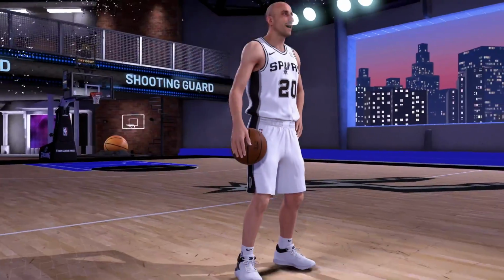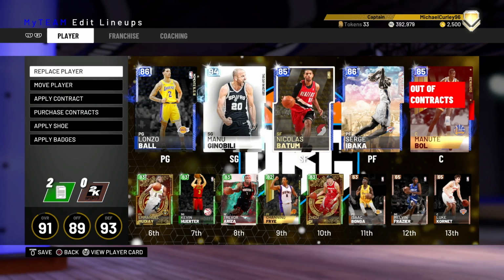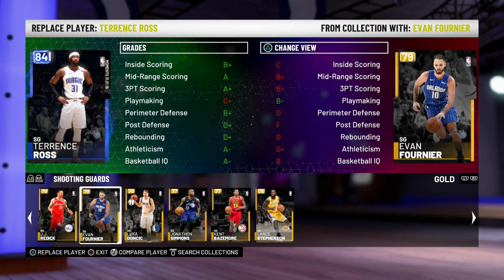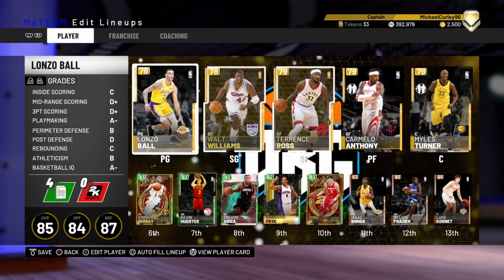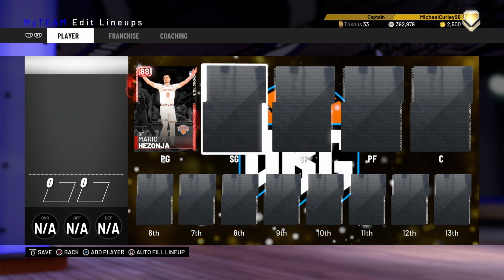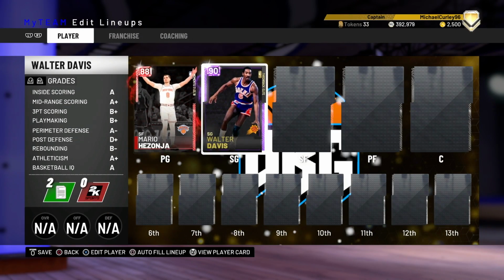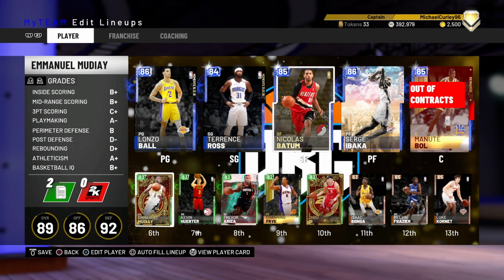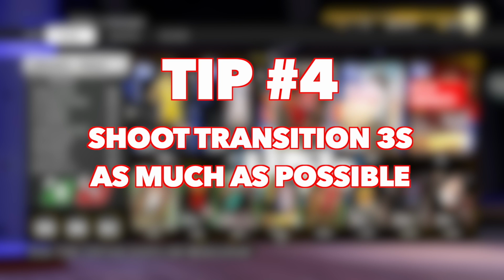HOW TO EASILY BEAT THE NEW CHALLENGE & GET A FREE DIAMOND MANU GINOBILI IN NBA 2K19 MyTEAM!!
HOW TO EASILY BEAT THE NEW CHALLENGE & GET A FREE DIAMOND MANU GINOBILI IN NBA 2K19 MyTEAM!!.In this video we talk about how to easily beat the new free diamond manu ginobili in nba 2k19 myteam. If you use a squad of ruby cards and use the best ruby cards in nab 2k19 myteam this is an extremely easy challenge in nba 2k19 myteam. This however isn't an easy challenge with a budget squad. In this video we go over all of the ways to beat this challenge and this is going to be a tutorial on how to beat the free diamond manu ginobili moments challenge in nba 2k19 myteam